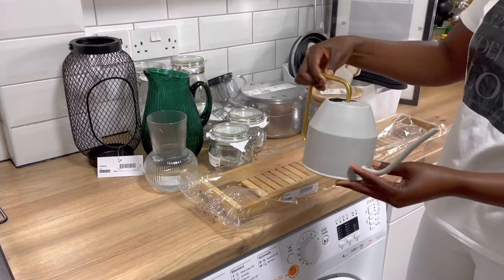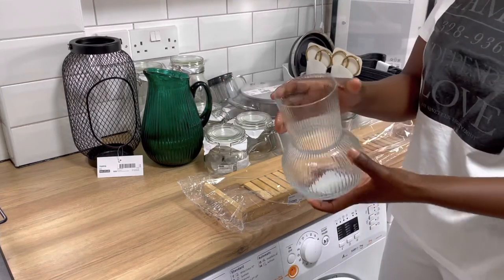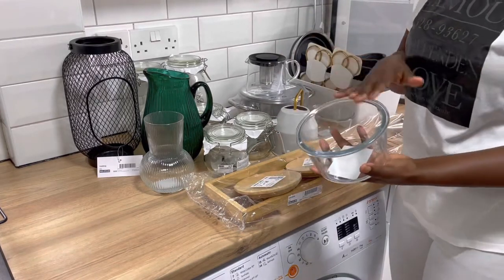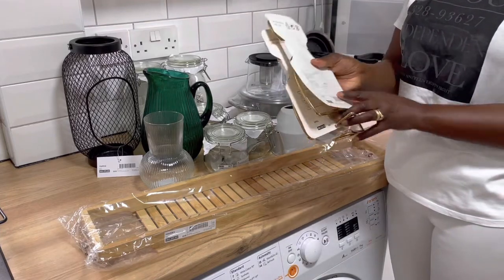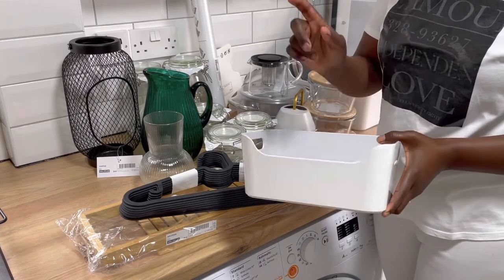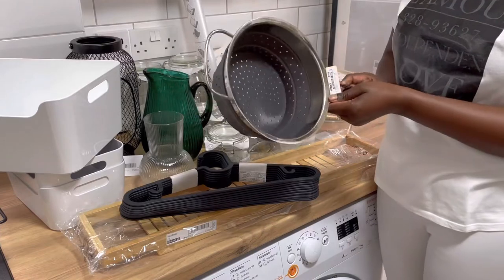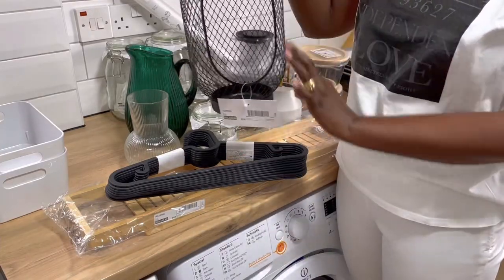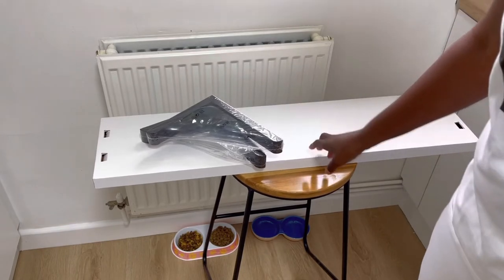KITCHEN ORGANATION // IPANTRY ESSENTIAL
Quality under £10 IKEA must haves.
Description items on this video below & price
SALLSKAPLIG jug £15
IKEA 365+ food container £2 IKEA 365+ lid round £3
KORKEN Jar lid large £4.50 Small £2.50
KLOCKREN Colander £7
IKEA 365+ N pot £12
BERGSHULT Shelf £10 & RAMSHULT brackets £5 each
TOPPIG lantern £12